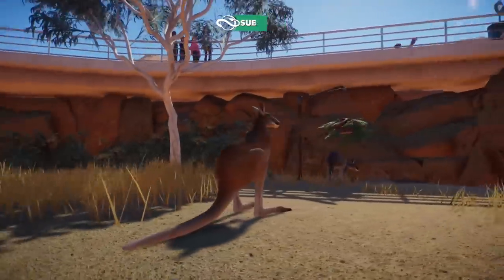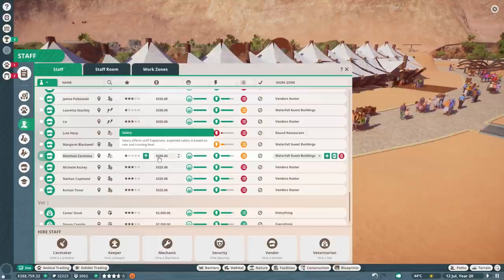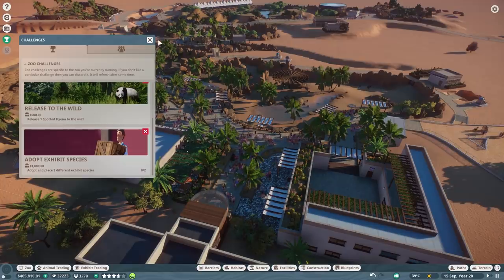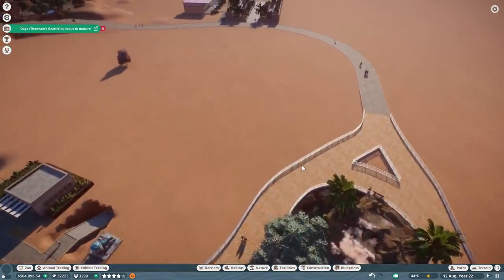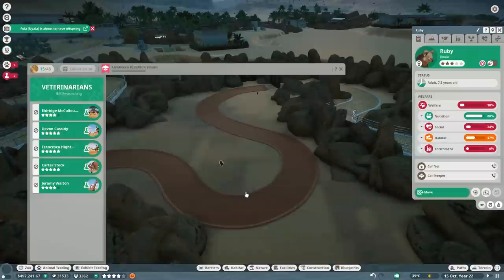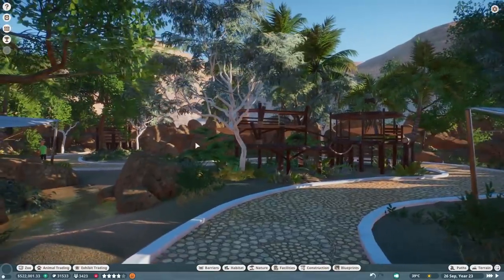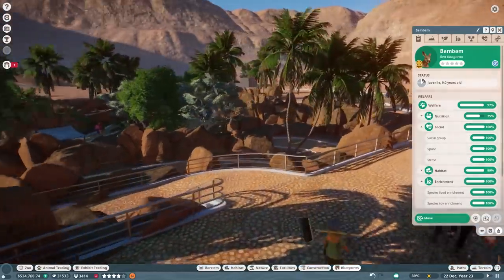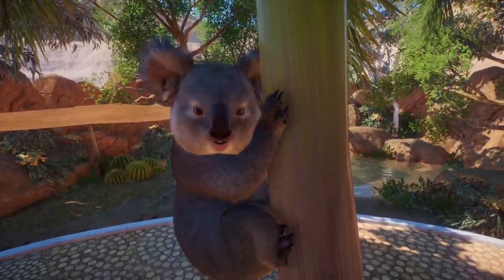🐫 Koala walkthrough habitat | Desert Franchise Mode | Planet Zoo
Koala walkthrough habitat | Desert Franchise Mode | Planet Zoo | Walk-in enclosure | Australia Pack Habitat | Exhibit | In this episode, we finally are adding the amazing animals from the Australia Pack in our Desert Zoo. We build an awesome walkthrough enclosure for the Koalas with this awesome new playground blueprint. Mostly everything we build in this zoo is provided by my lovely Discord community. Thank you guys so much! If you want to provide blueprints, make sure to join my Discord server and pay attention to the channel for this Franchise series of what I need when it comes down to blueprints. Blueprints provided in comments under videos will not be accepted. Much love, DeLady